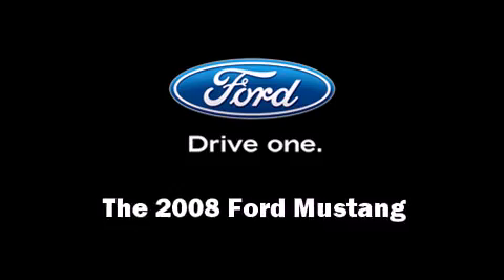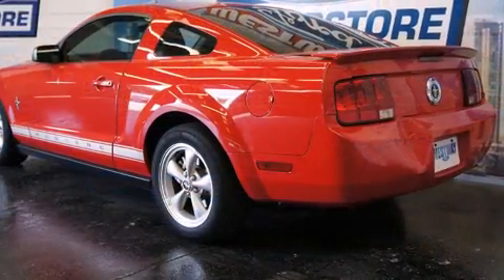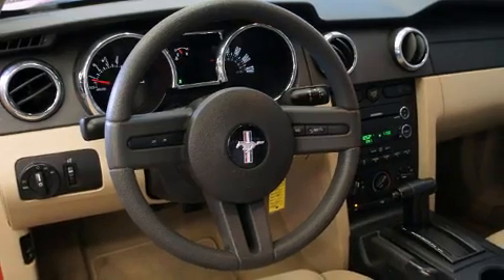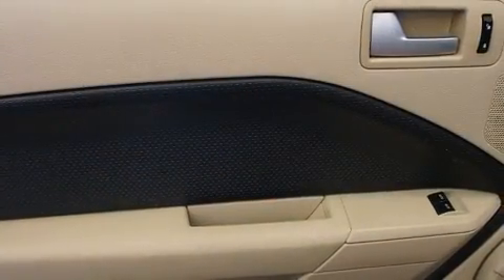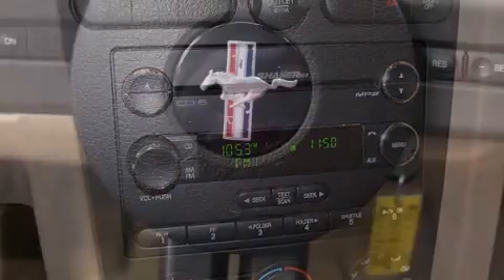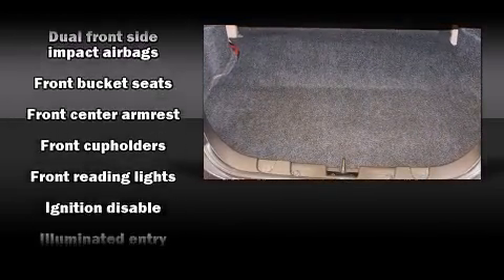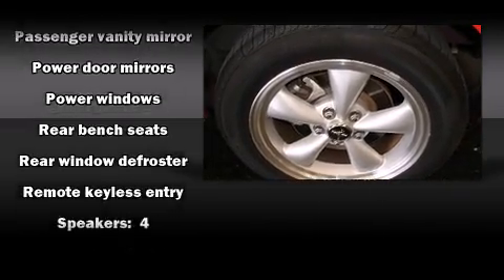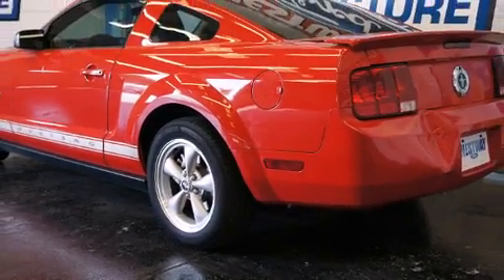2008 Ford Mustang in Irving - Las Colinas, TX 75062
Westway Ford
801 W. Airport Freeway

Here's a great deal on a 2008 Ford Mustang. This 2 door, 4 passenger coupe still has less than 35,000 miles! Ford made sure to keep road-handling and sportiness at the top of it's priority list. It features an automatic transmission, rear-wheel drive, and a 4 liter 6 cylinder engine. Top features include power windows, 1-touch window functionality, a tachometer, variably intermittent wipers, air conditioning, power door mirrors, remote keyless entry, and cruise control. You and your passengers will enjoy the stereo system, which includes a CD player with AM/FM radio, and 4 speakers, providing excellent sound throughout the cabin. Ford ensures the safety and security of its passengers with equipment such as: dual front impact airbags with occupant sensing airbag, front SIDE impact airbags, a panic alarm, and 4 wheel disc brakes. A Carfax history report provides you peace of mind by detailing information related to past owners and service records. We offer competitive pricing, and the area's best shopping experience. Stop by our dealership or give us a call for more information.